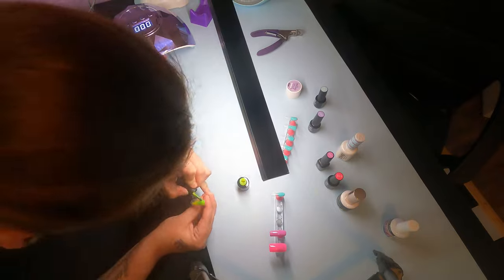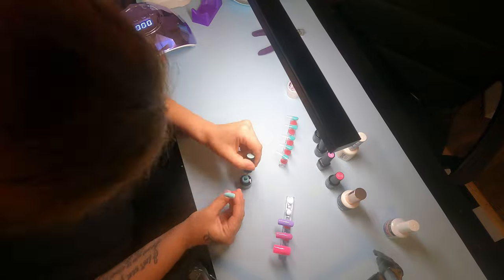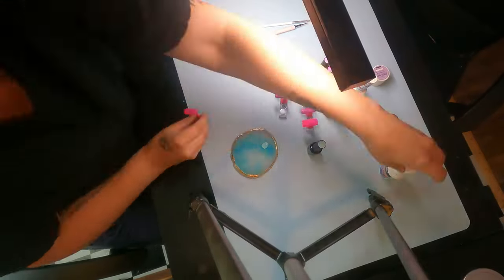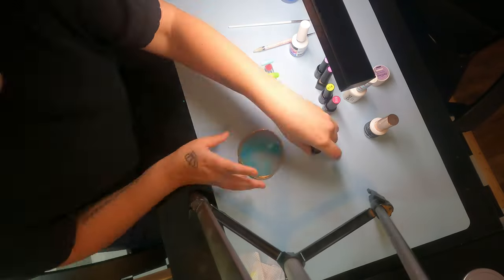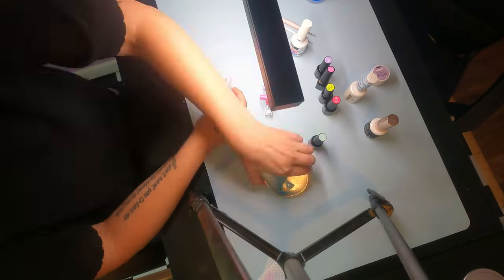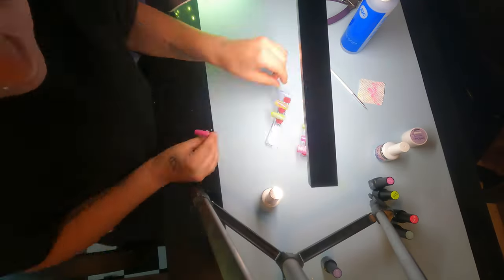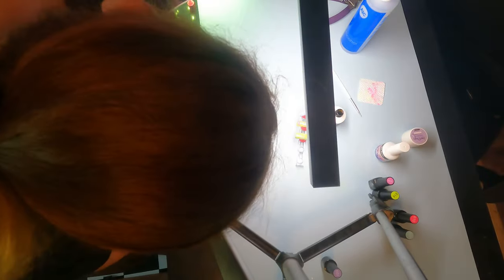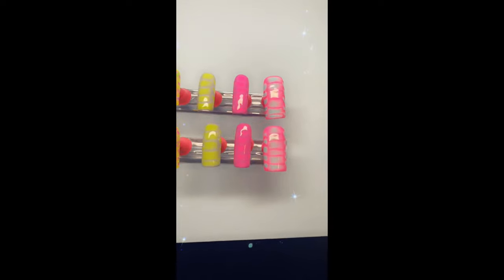How To Do Croc Print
Items I am using:
The beetles nail polish I got from amazon but I'm not sure which pack the polishes came from I ordered 3 of them.
Cre8tion no wipe top coat
I did not get my top coat off amazon I got it from my local nail supply store.
for the most part everything else has came off amazon and nothing has gave me any trouble at all.